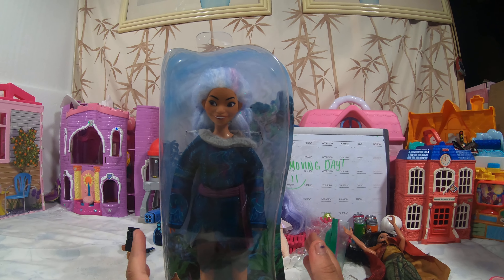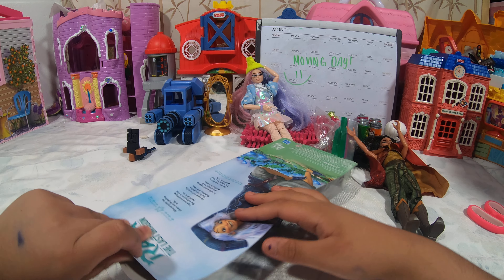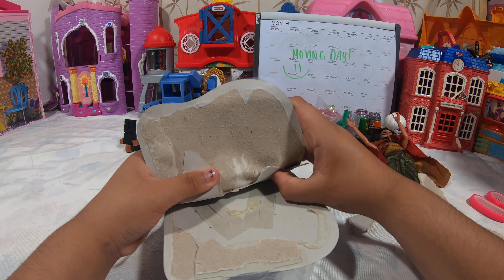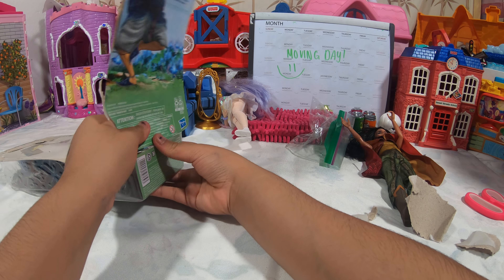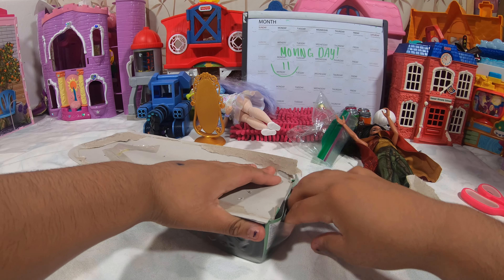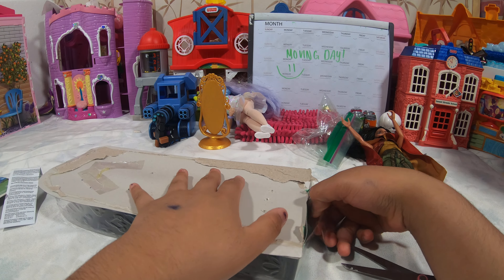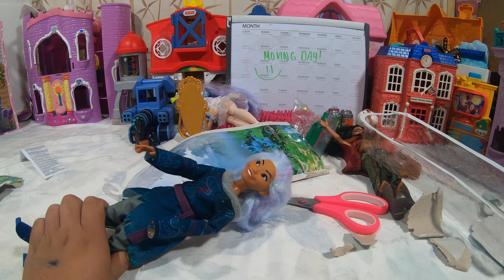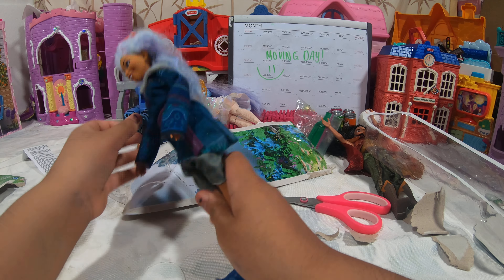Unboxing Raya The Last Dragon